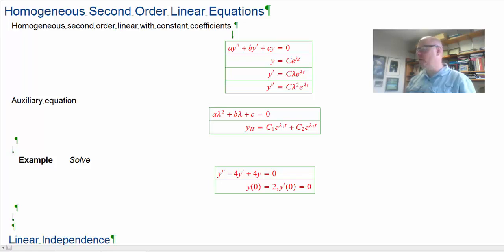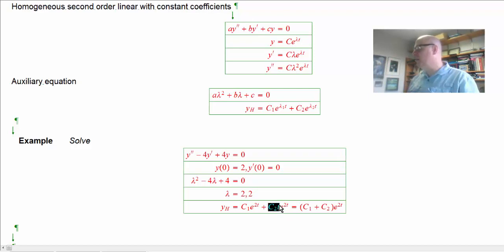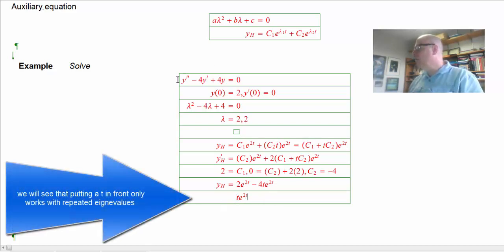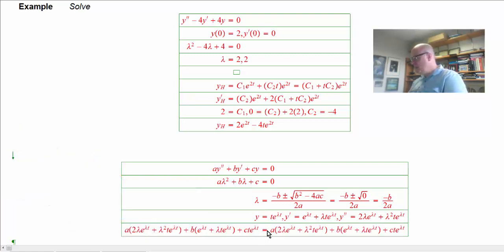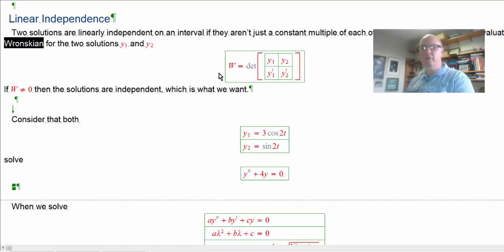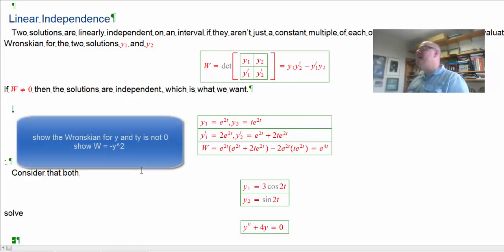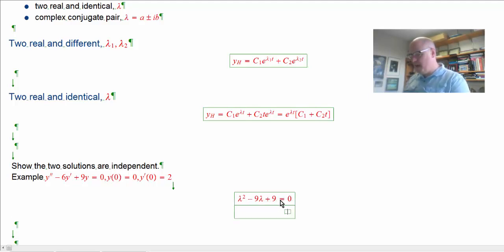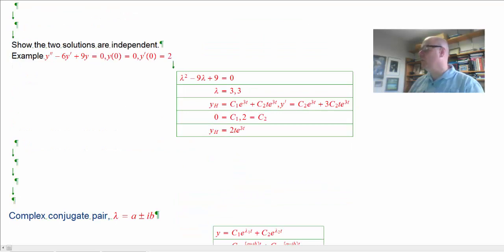Differential Equations math 231 second order linear lesson 2